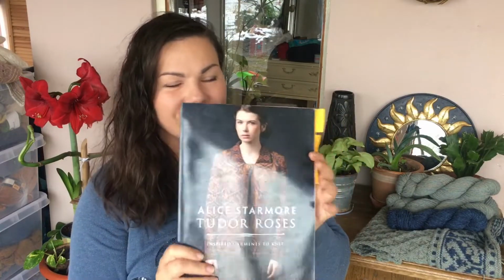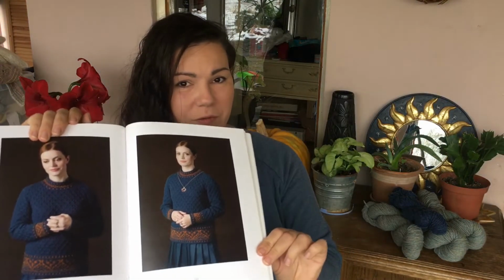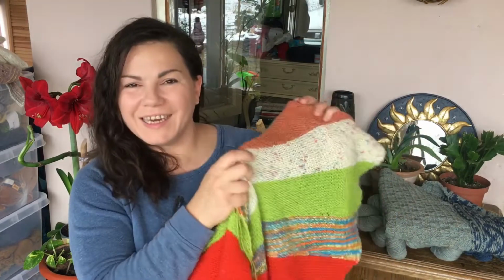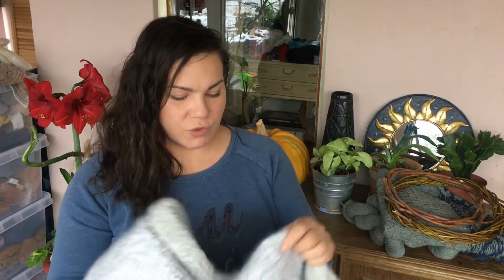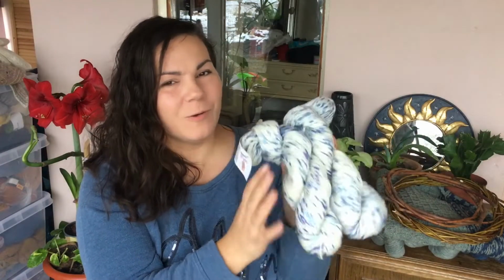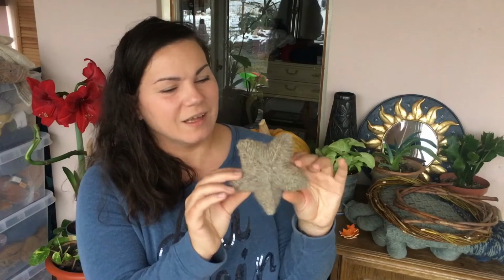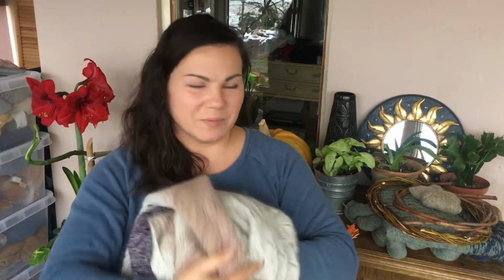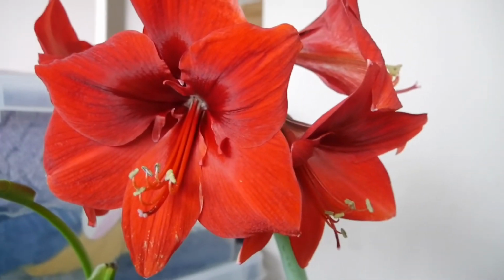Failure or…?! | Ep. 17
Greetings Firends! Welcome to Berke Creations Podcast! It is so good to be back! I hope you are well and healthy !

The Tudor Roses KAL:

Knit from the book “Tudor Roses “ by Alice Starmore

Join the others too!
On Instagram use the hashtag

Sunstruck by Laura Aylor

Cathrine Parr by Alice Starnore

Destashed items:

Mohair Tunic by Lyudmilla Aksenik
Dimensions: Bust 120 cm / Front Length: 51 cm    /Upper Arm Circumference: 36cm /  Sleeve Length:46 cm

Puch Sweater by Hanna Maciejewska

Dimensions: Bust 100 cm / Front Length: 49 cm   /Upper Arm Circumference: 26 cm/  Sleeve Length: 43 cm